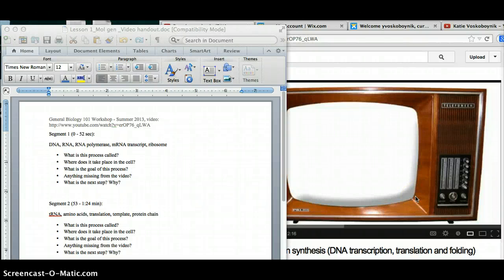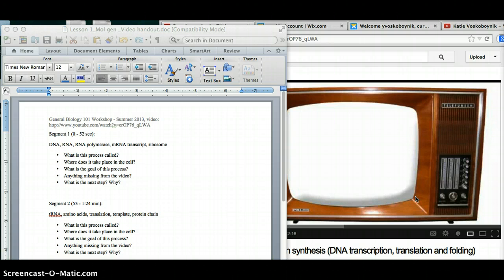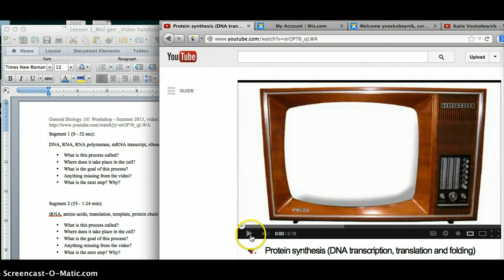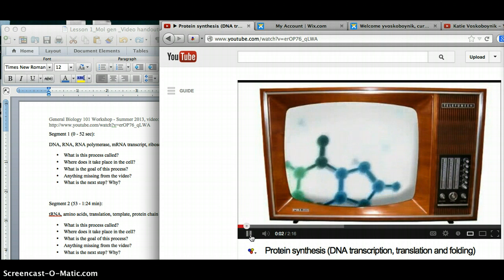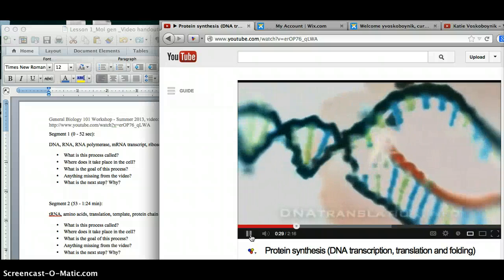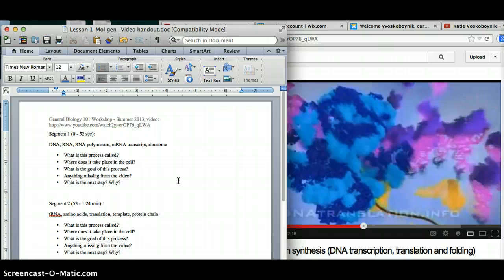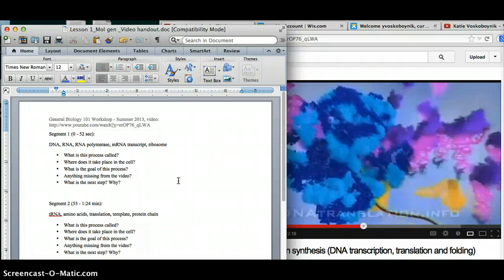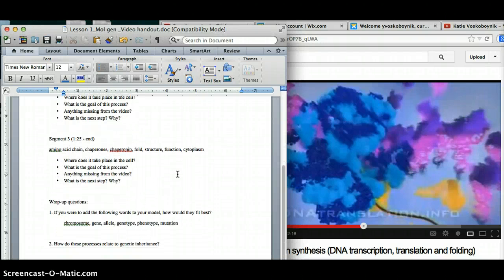Lesson 1_Central Dogma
Using multimedia to teach the central dogma